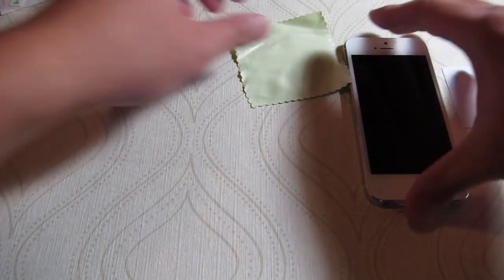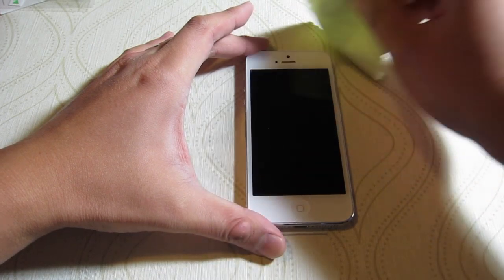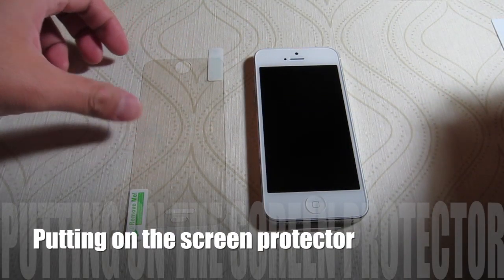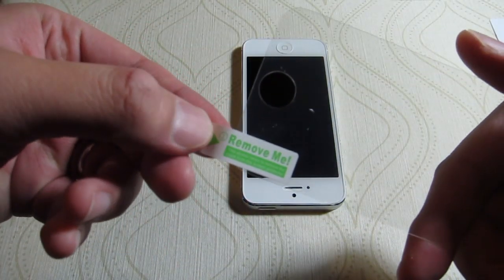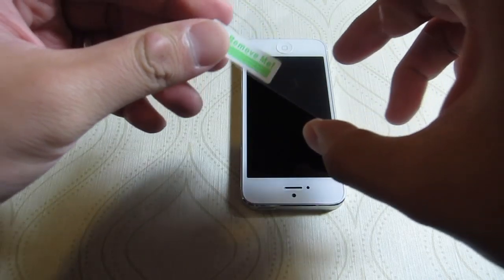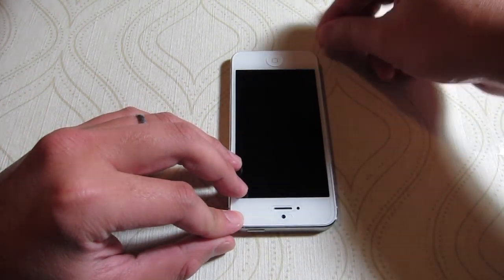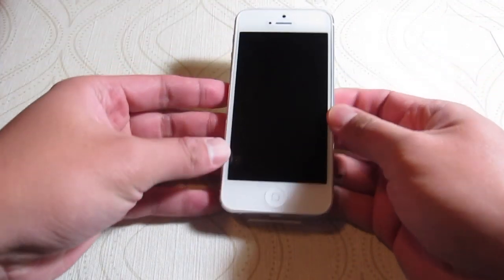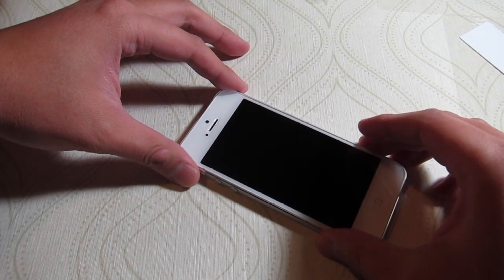How to Put on an iPhone5 Screen Protector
Video instruction for how to put on an iPhone 5 screen protector. For more information about iPhone5 screen protector shown in this video, please